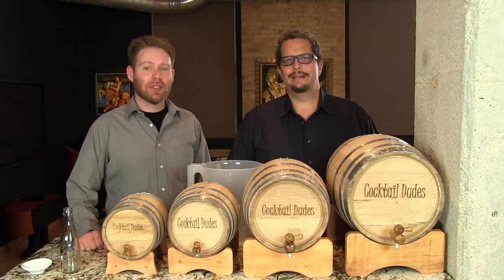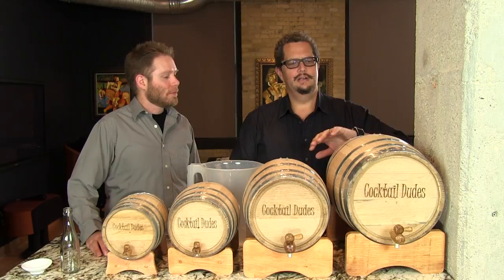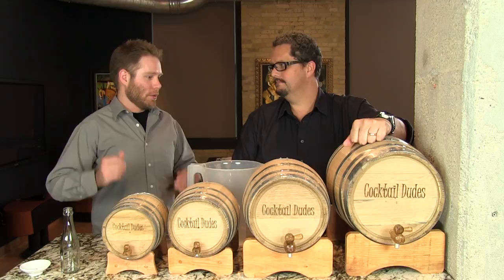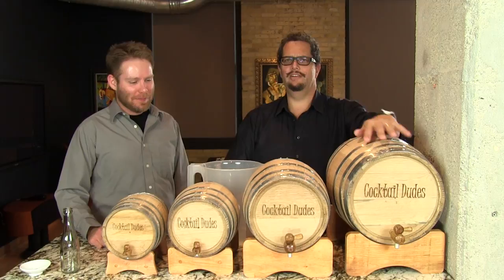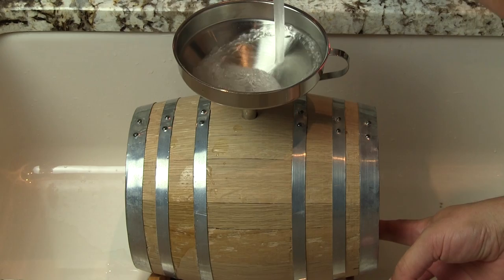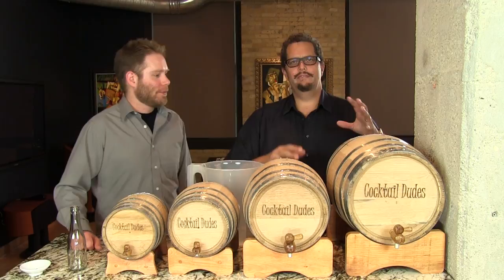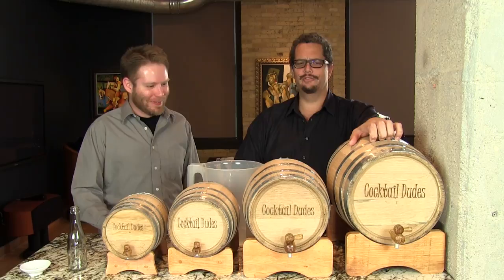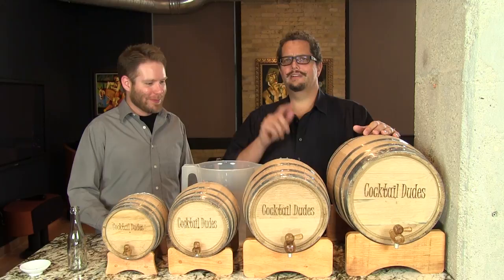How to use Cocktail Aging Barrels from the Cocktail Dudes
Learn the particulars of using and managing your oak barrels to age your favorite cocktails.